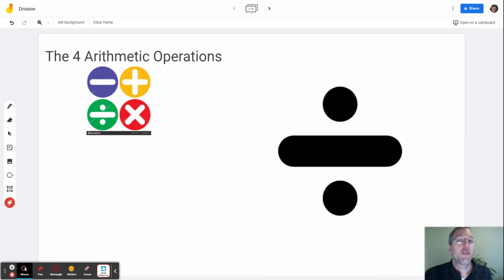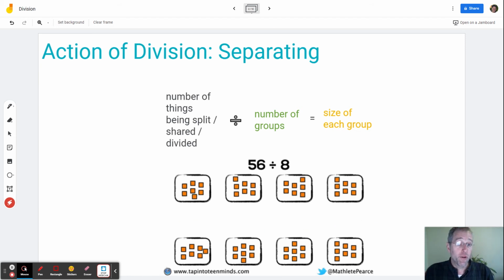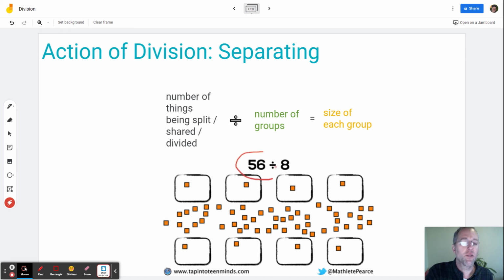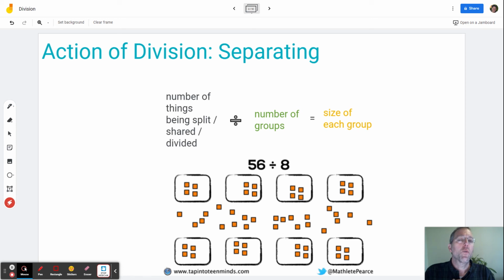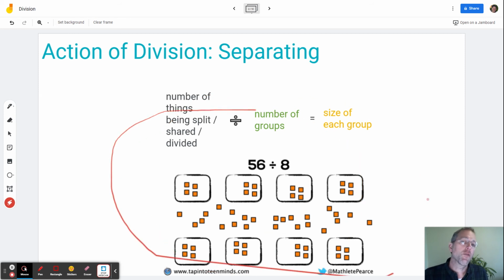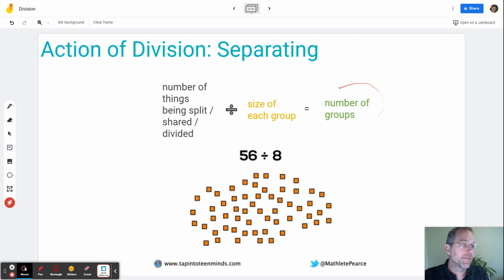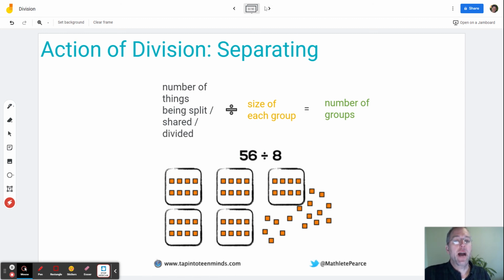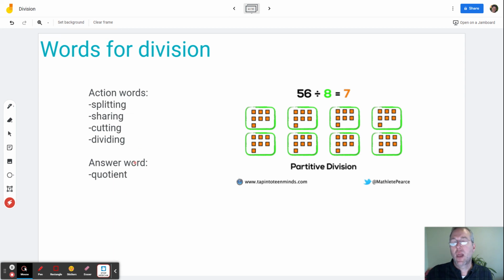The Arithmetic Operation of Division - Part A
One of a series of videos describing the actions of the 4 arithmetic operations (add, subtract, multiply and divide)